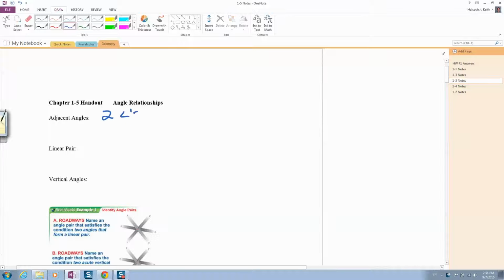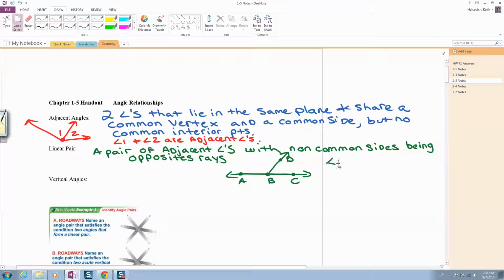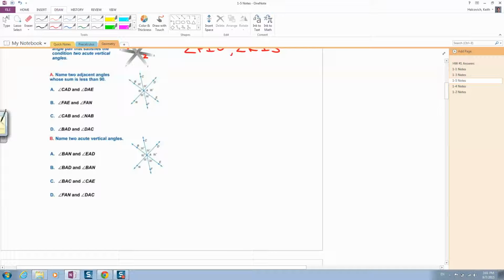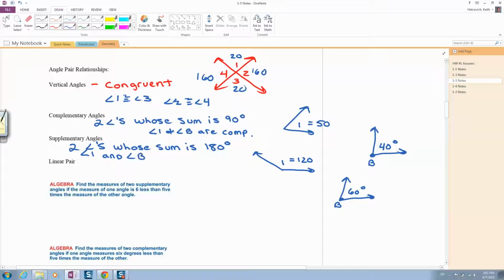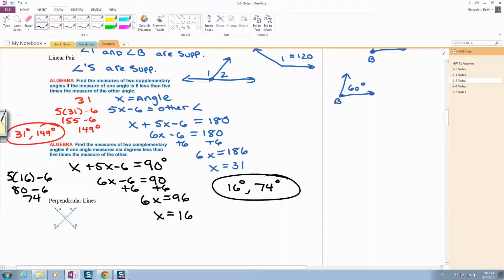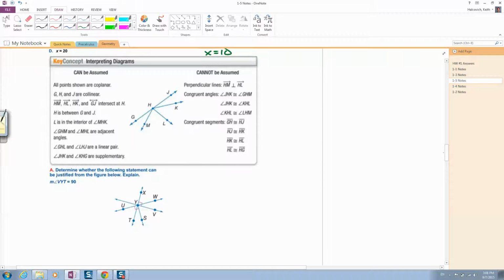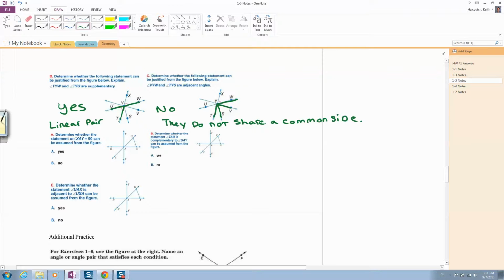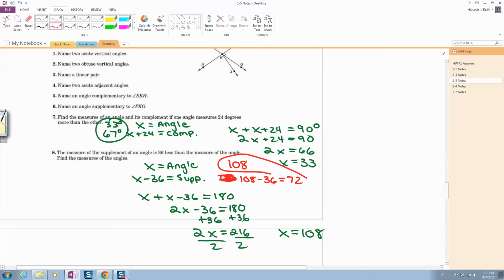1 5 Notes